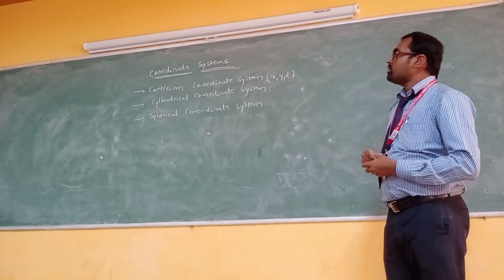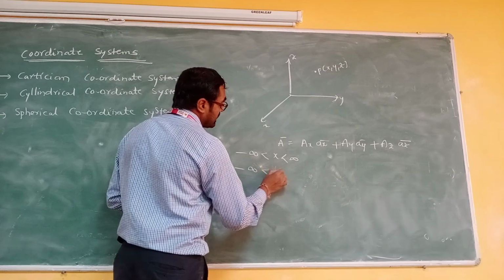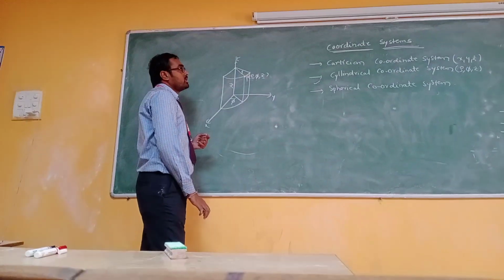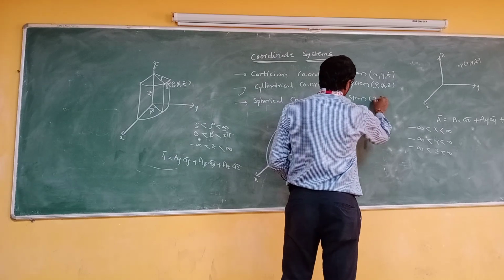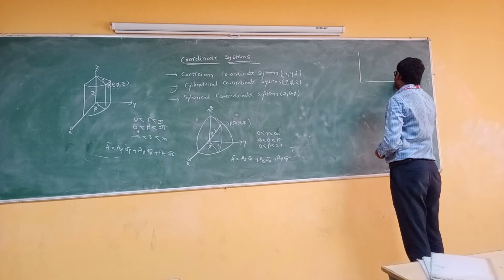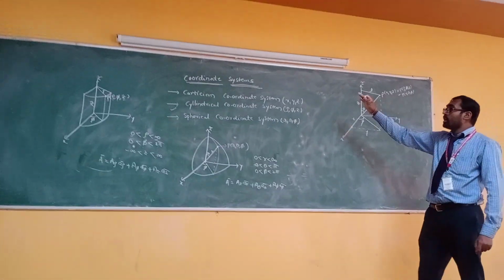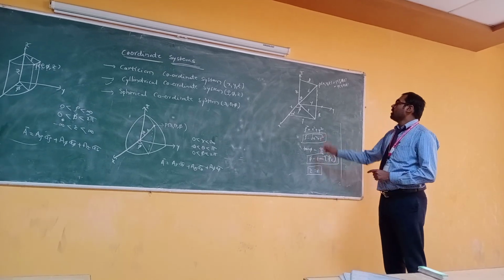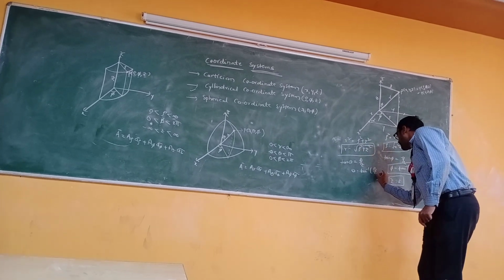coordinate systems EMFW ECE Dr A Chaitanya krishna